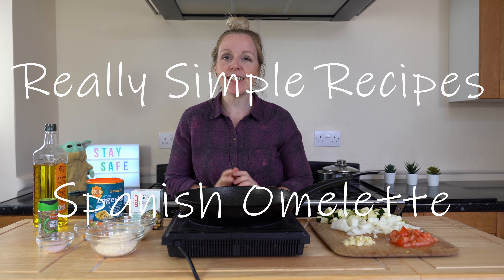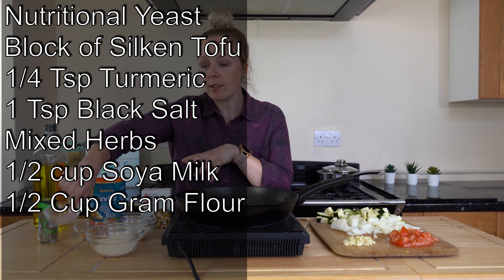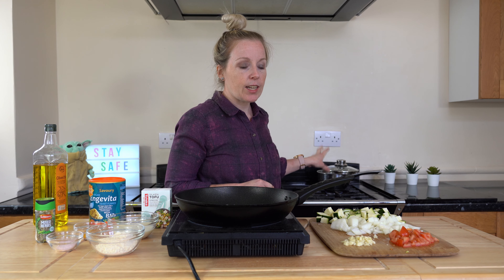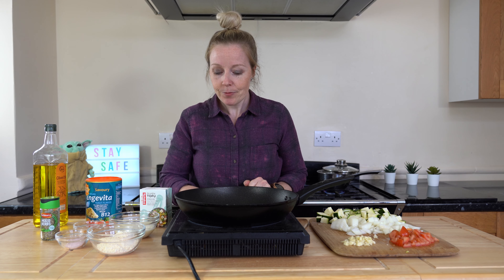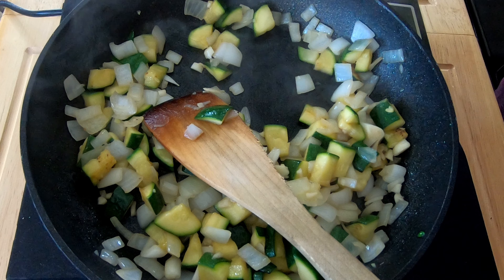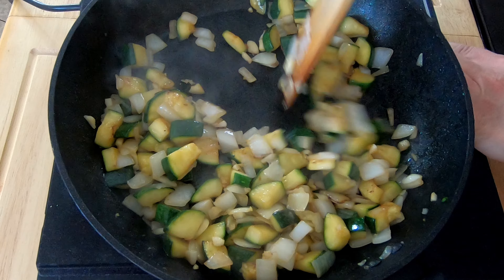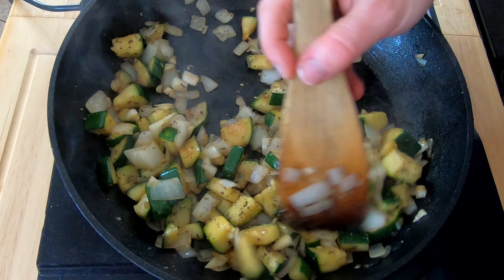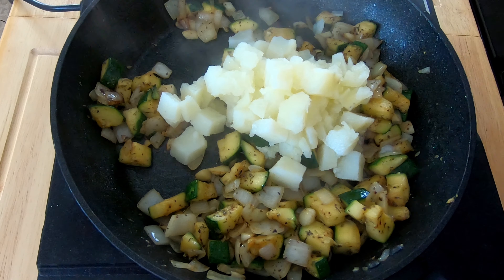How to make a vegan Spanish Omelette | Really Simple Recipes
This omelette is really fluffy and has the perfect eggy texture.  This omelette is cholesterol-free and also gluten-free.

Recording Equipment
Cameras:
Sony 4K camera ILCE 7M3B
Go Pro 7
Lighting:
Neewer Lighting
Microphone:
Rode Microphone
Microphone stand